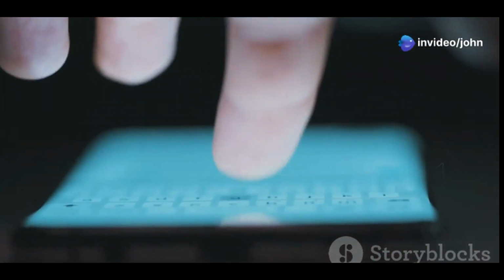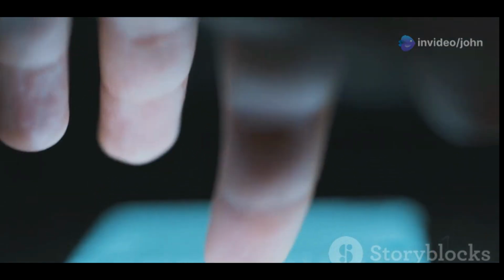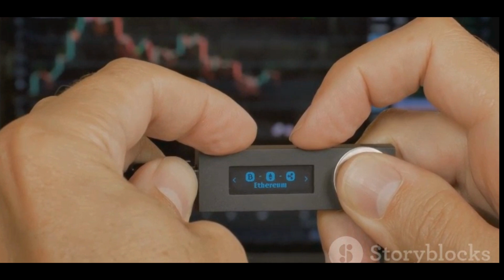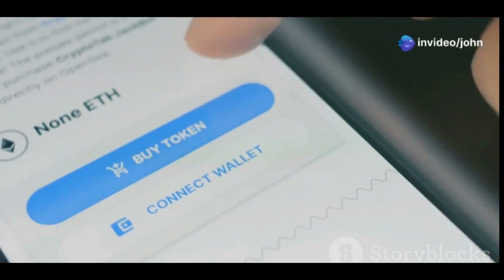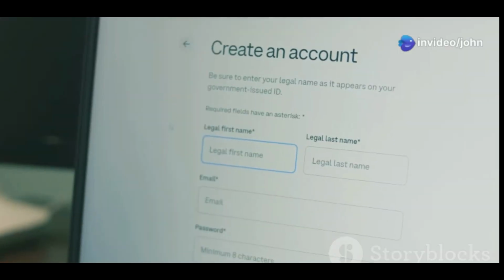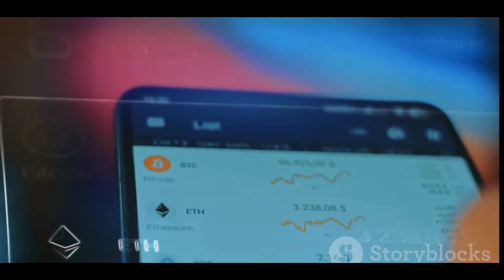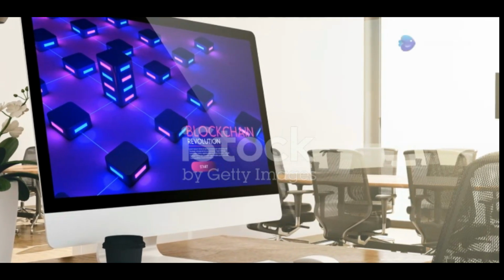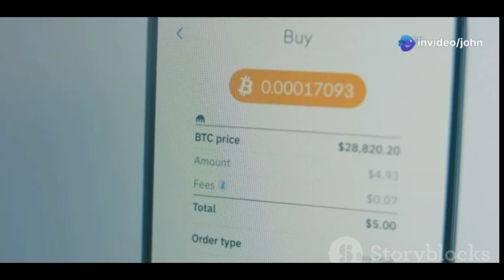How to Transfer USDT from OKX to Binance Safely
In this video, we’ll guide you step-by-step on how to transfer your USDT from your OKX wallet to Binance safely and securely! With your seed phrase in hand, you’ll learn how to execute the transfer without any hiccups. We’ll cover everything from checking transaction fees to ensuring that your funds arrive safely in your Binance account. Whether you’re a beginner or an experienced trader, this tutorial is designed to make the process smooth and hassle-free.